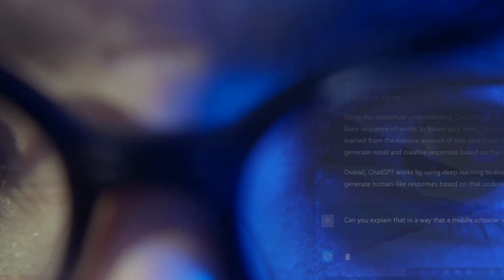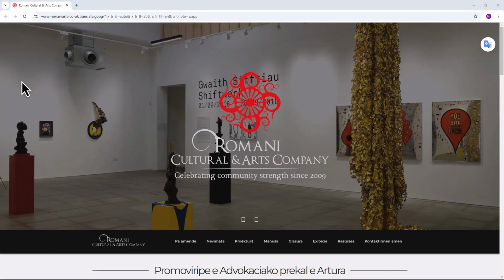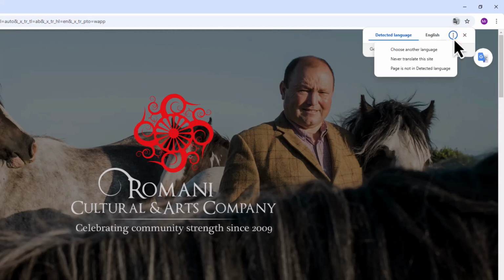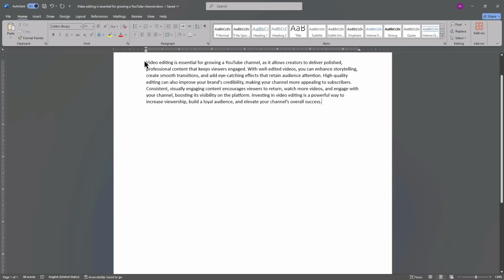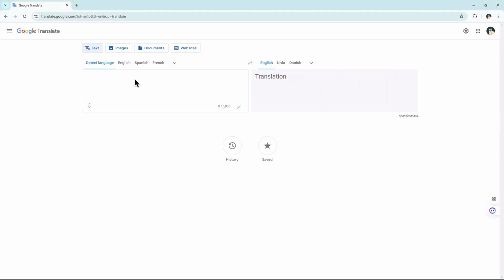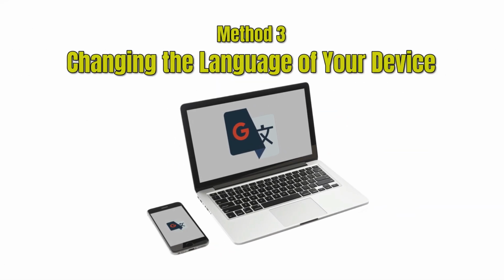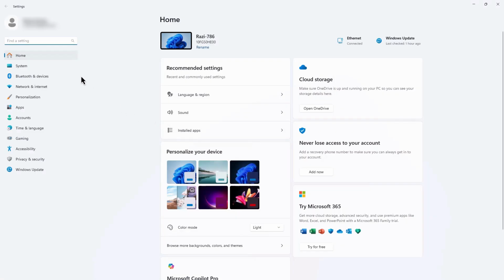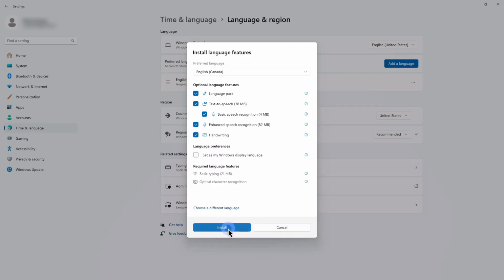How to translate Romani to English and vice versa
🌍 Master the Art of Translating Romani to English and vice versa!

In this video, we'll guide you through three practical methods to translate Romani to English and vice versa . Whether you're translating a website, a paragraph, or changing your Windows language settings, this comprehensive guide has got you covered!

What you'll learn:

00:00 Introduction
00:16 Translate the entire website
00:54 Translate text
01:27 Changing Device language